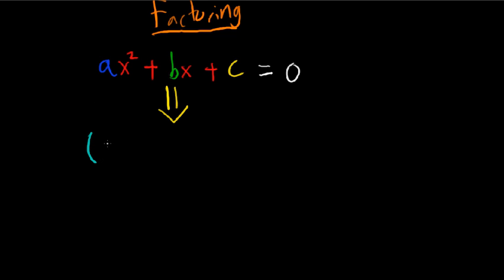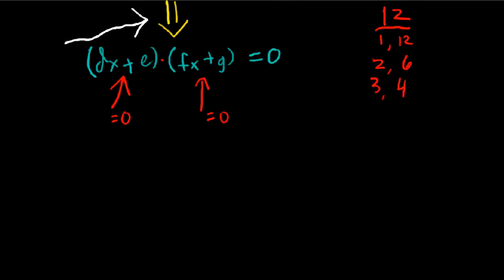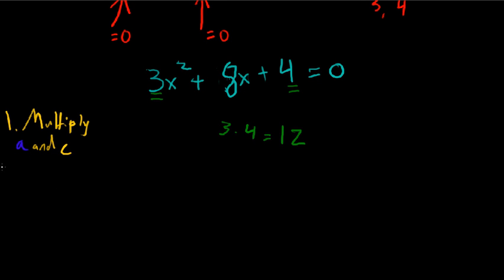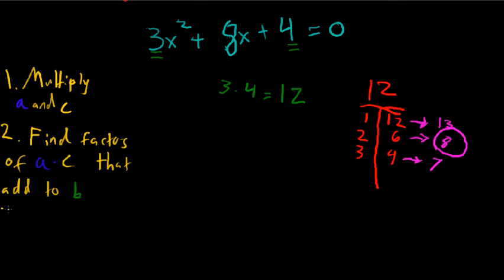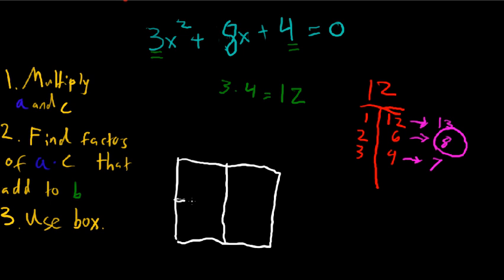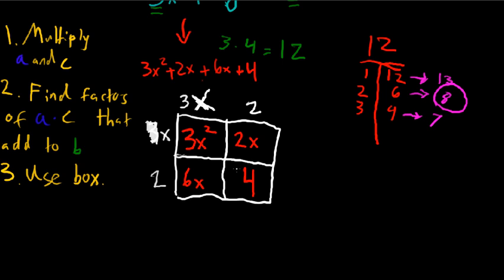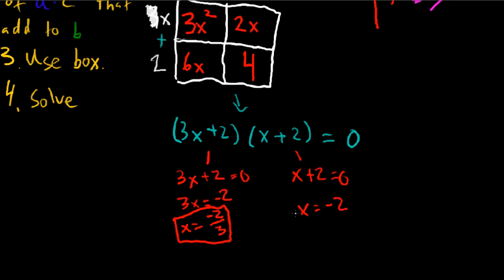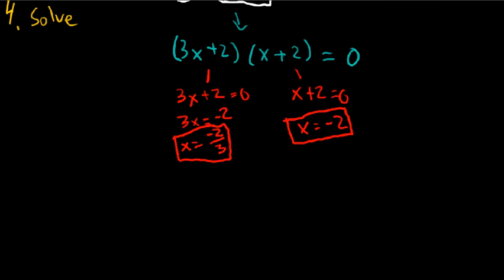How to Factor a Quadratic Equation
In this video, we solve a quadratic equation by factoring. I've gone ahead and put the steps here just in case you want to check for reference:

1. Multiply a and c.
2. Find factors of a*c that add to b.
3. Use box.
4. Solve.